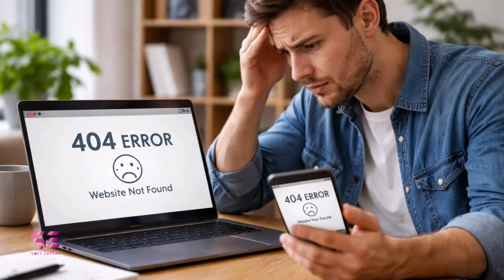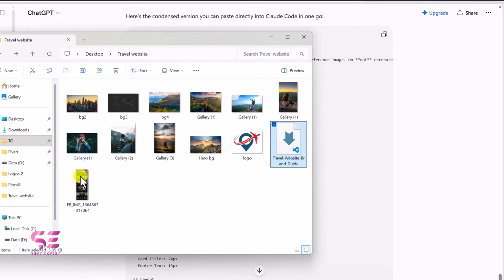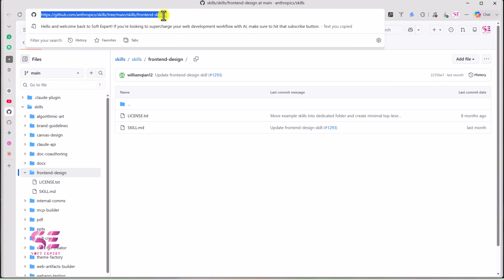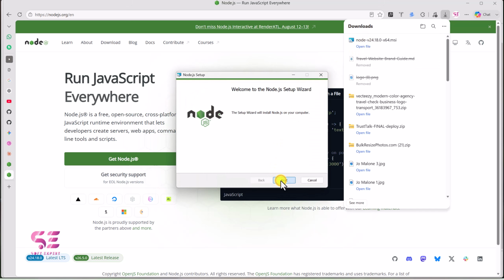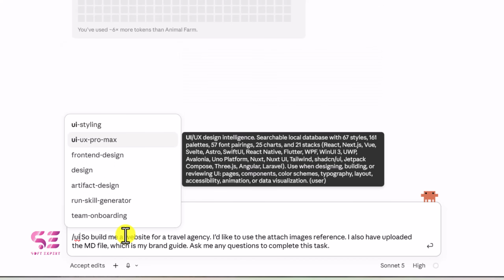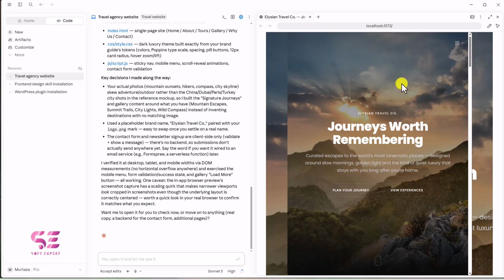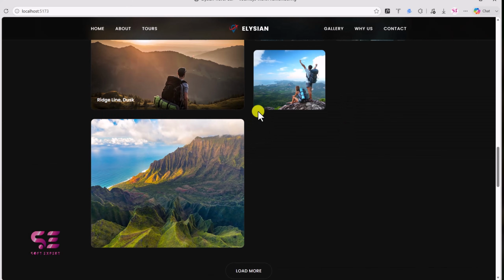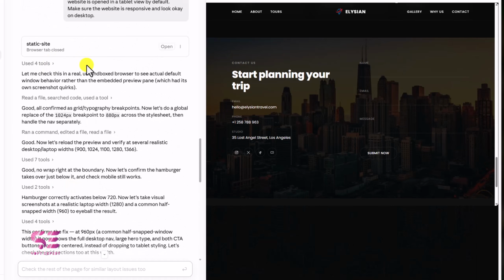Build $10,000 Websites with Claude Code (full workflow with prompts)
In this video, I walk through my complete workflow for building high-end, $10,000-level websites using Claude Code—from setting up initial AI skills and prompts all the way to a polished, final site.

If you want to speed up your web development workflow and build custom, responsive sites with AI, this step-by-step guide is for you!

🕘Timestamps:
0:00 - Introduction
0:47 - What is Claude Code?
1:14 - Setting Up Your Project Environment
2:53 - Installing Frontend Design Skill in Claude
3:24 - Installing UI/UX Skill in Claude
4:07 - Installing Node.js & Dependencies
5:00 - Master AI Prompt for Building the Website
8:26 - Making Live Edits & Customizing the Design